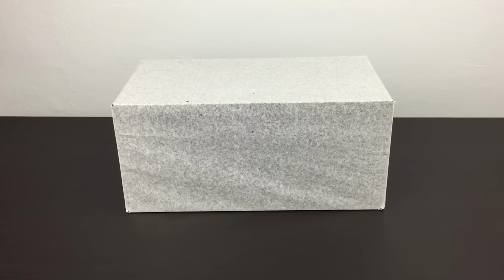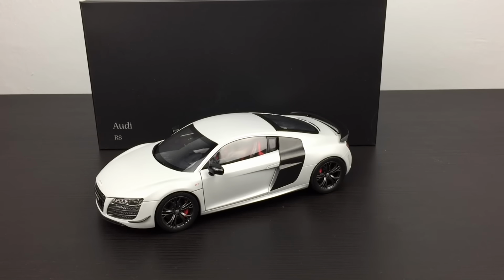[Unboxing] AUDI R8 GT 1:18 Kyosho SUZUKA GREY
Hi everybody. This is my new unboxing of DIECAST Audi R8 GT 1:18 by Kyosho in Suzuka GREY. I had high expectations but model culd be better. Lot of quality control issues, paint defects, different suspension and bonnet gap. But it has also bright sides like headlights, great interior, wheels and engine. Write me in comments what do you think.